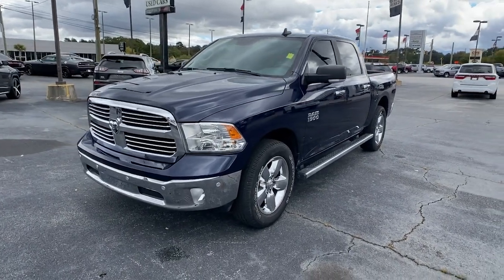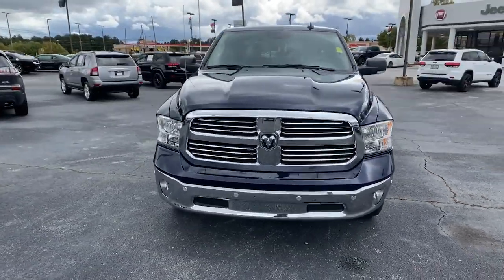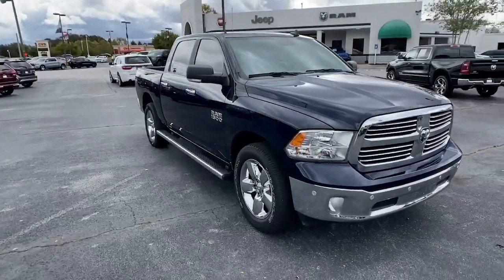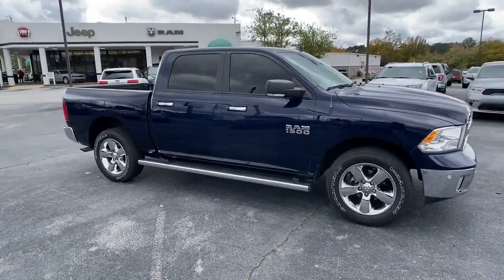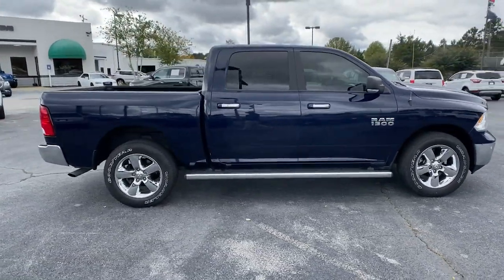2018 Ram 1500 Union City, Fairburn, Arbor West, South Fulton, Arbor West, GA 265358P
True Blue Pearlcoat Used 2018 Ram 1500 available in Union City, GA at Union City Chrysler Dodge Jeep RAM Fiat. Servicing the Union City, Fairburn, Arbor West, South Fulton, Arbor West, GA area.
2018 Ram 1500 Big Horn - Stock#: 265358P - VIN#: 3C6RR7LG2JG265358

True Blue Pearlcoat 2018 Ram 1500 Big Horn 4WD 8-Speed Automatic 3.6L V6 24V VVT BACKUP CAMERA, BLUETOOTH, HANDS-FREE, CRUISE CONTROL, KEYLESS ENTRY, LOCAL TRADE IN, POWER LOCKS, POWER WINDOWS, STEERING WHEEL CONTROLS.Recent Arrival!
MONOTONE PAINT  -inc: Headlamp filler panels and door handles are black when ordering special low volume paints,TRANSMISSION: 8-SPEED AUTOMATIC (845RE)  (STD),3.21 REAR AXLE RATIO  (STD),TRUE BLUE PEARLCOAT,MANUFACTURER'S STATEMENT OF ORIGIN,WHEELS: 20 X 8 ALUMINUM CHROME CLAD  (STD),WHEEL TO WHEEL SIDE STEPS,TIRES: P275/60R20 OWL AS  (STD),LOCKING LUG NUTS,ENGINE: 3.6L V6 24V VVT  -inc: Flex fuel capable (STD),QUICK ORDER PACKAGE 22S BIG HORN  -inc: Engine: 3.6L V6 24V VVT  Transmission: 8-Speed Automatic (845RE)  Rear View Auto Dim Mirror  Google Android Auto  SiriusXM Satellite Radio (subscription required)  No satellite coverage in Hawaii or Alaska  USB Host Flip  HD Radio  Media Hub (2 USB  AUX)  8.4 Touchscreen Display  Apple CarPlay  Leather Wrapped Steering Wheel  Rear Dome w/On/Off Switch Lamp  LED Bed Lighting  Glove Box Lamp  Bright/Bright Billets Grille  Auto Dim Exterior Mirrors  Big Horn Regional Package  Big Horn Badge  Class IV Receiver Hitch  Security Alarm  Power Heated Fold-Away Mirrors  Electroluminescent Instrument Cluster  Overhead Console w/Garage Door Opener  Universal Garage Door Opener  Remote Start System  Full Size Temporary Use Spare Tire  Exterior Mirrors w/Supplemental Signals  Steering Wheel Mounted Audio Controls  Exterior Mirrors Courtesy Lamps  Air Conditioning ATC w/Dual Zone Control  Electric Shift On Demand Transfer Case  Power-Folding Mirrors  Sun,FRONT & REAR RUBBER FLOOR MATS,GVWR: 6 800 LBS  (STD),DIESEL GRAY/BLACK  PREMIUM CLOTH BUCKET SEATS  -inc: Power Lumbar Adjust  115V Auxiliary Power Outlet  Bucket Seats  Rear 60/40 Split Folding Seat  Folding Flat Load Floor Storage  Power 10-Way Driver Seat  Full Length Upgraded Floor Console,SPRAY IN BEDLINER,HEATED SEATS & WHEEL GROUP  -inc: Heated Steering Wheel  Humidity Sensor  Heated Front Seats,Four Wheel Drive,Power Steering,ABS,4-Wheel Disc Brakes,Brake Assist,Chrome Wheels,Tires - Front All-Season,Tires - Rear All-Season,Heated Mirrors,Intermittent Wipers,Variable Speed Intermittent Wipers,Privacy Glass,Power Door Locks,Automatic Headlights,Fog Lamps,AM/FM Stereo,Satellite Radio,Bluetooth Connection,Telematics,HD Radio,WiFi Hotspot,Smart Device Integration,Requires Subscription,Rear Bench Seat,Adjustable Steering Wheel,Trip Computer,Power Windows,Keyless Entry,Power Door Locks,Cruise Control,Floor Mats,MP3 Player,Bluetooth Connection,Rear Parking Aid,Auxiliary Audio Input,MP3 Player,Auxiliary Audio Input,Power Door Locks,Power Windows,Trip Computer,Engine Immobilizer,Traction Control,Stability Control,Traction Control,Front Side Air Bag,Tire Pressure Monitor,Driver Air Bag,Passenger Air Bag,Passenger Air Bag Sensor,Front Head Air Bag,Rear Head Air Bag,Child Safety Locks,Back-Up Camera